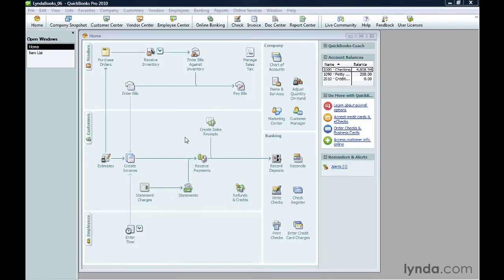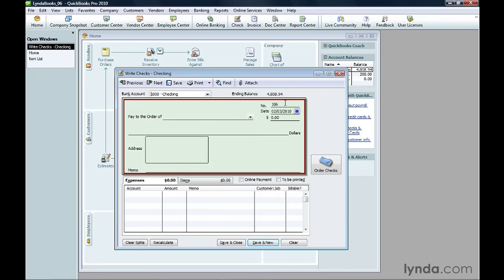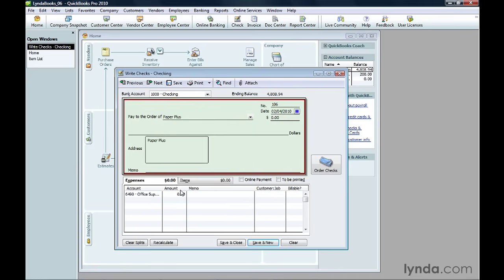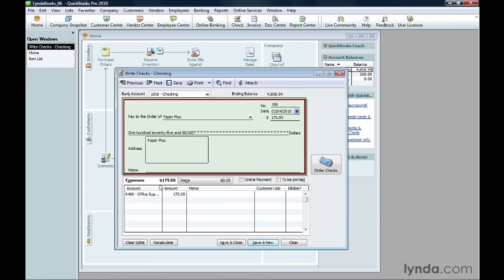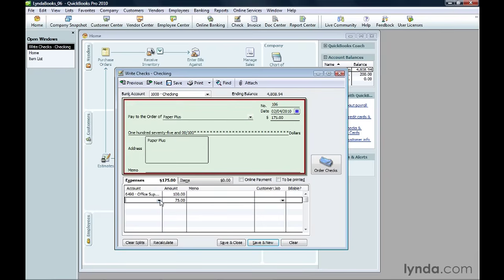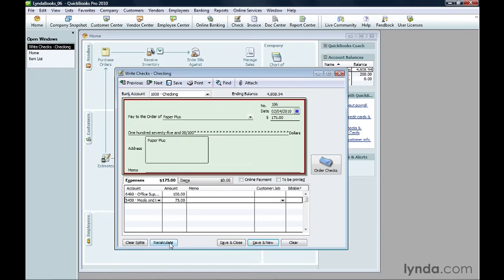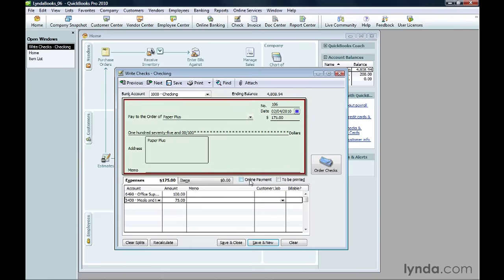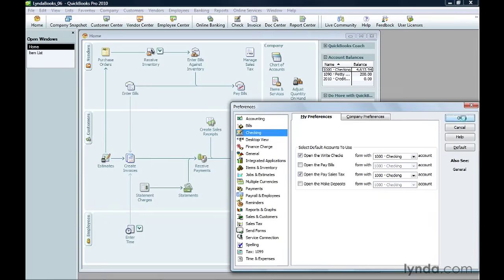QuickBooks Tutorial - Writing a check for expenses